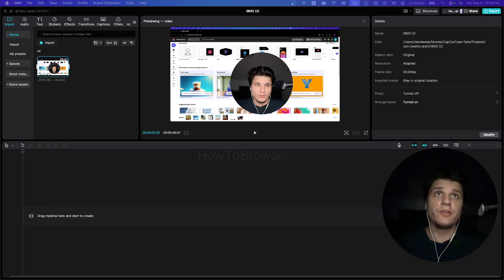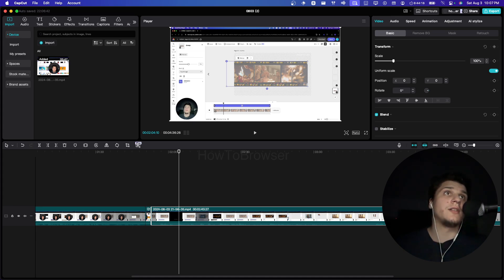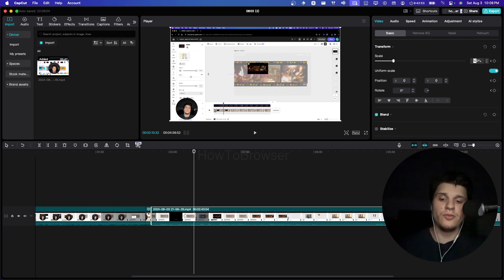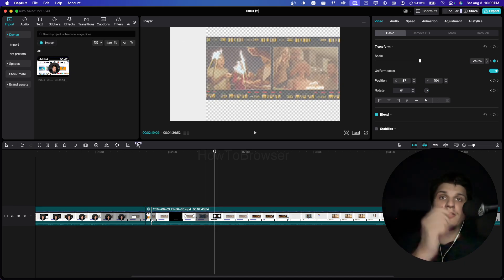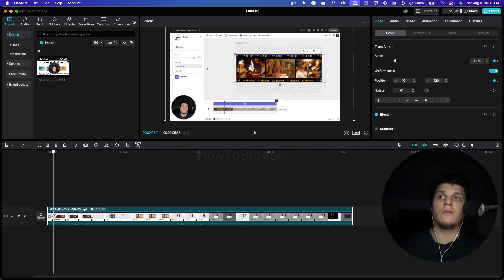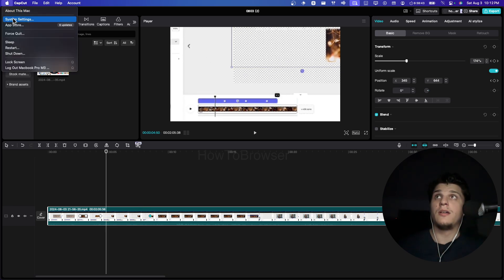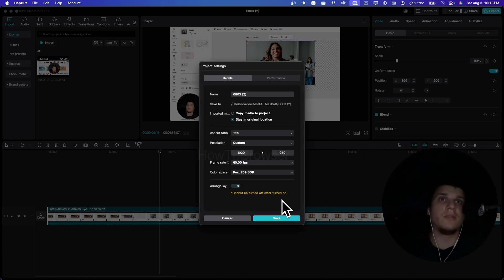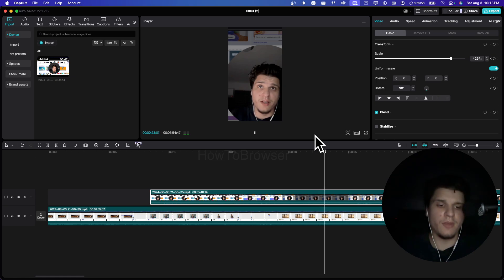How Can I Zoom In/out On Capcut PC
In this tutorial, I'm going to walk you through the process of how can i zoom in:out on capcut pc